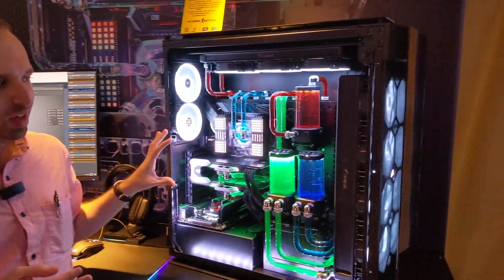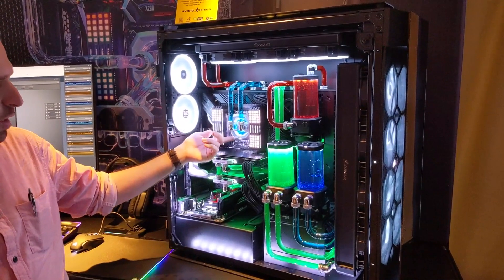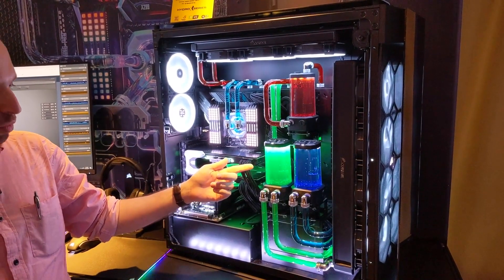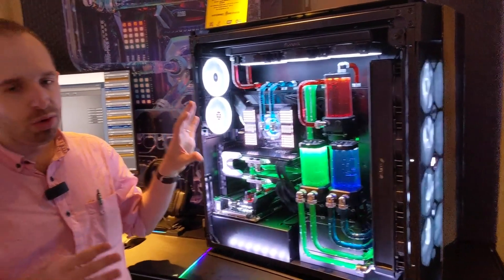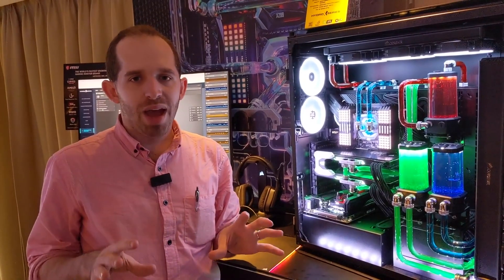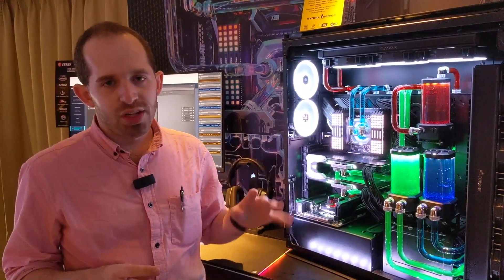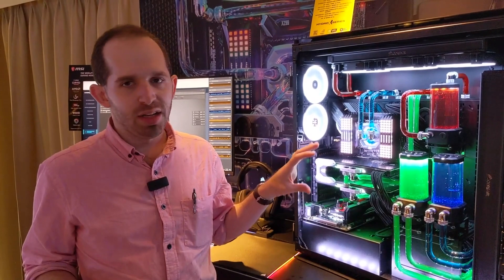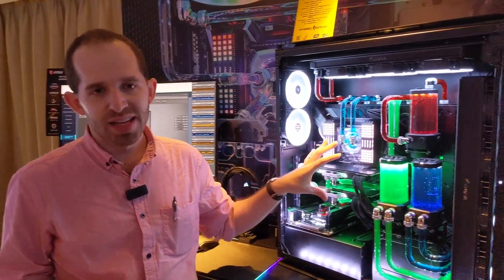Open-Loop Cooling is Hard. The Corsair Hydro X Makes It Easy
Corsair is getting into the open-loop water cooling business with its new line of Hydro X pumps, pipes, water blocks and other key accessories.